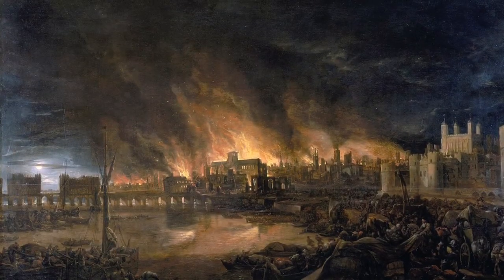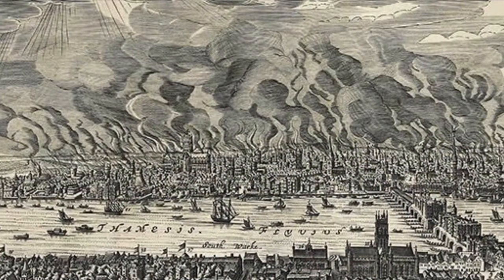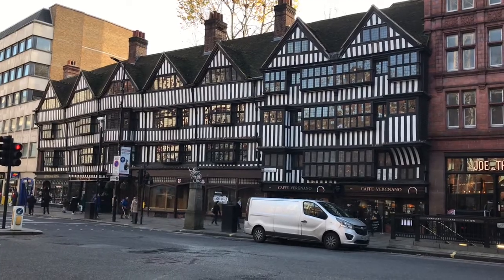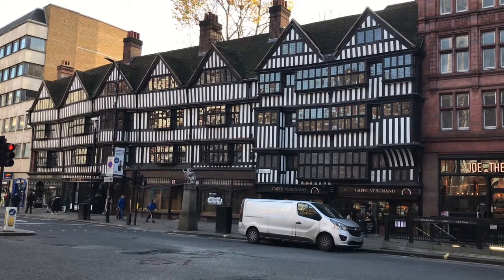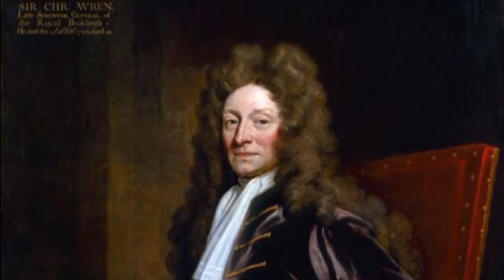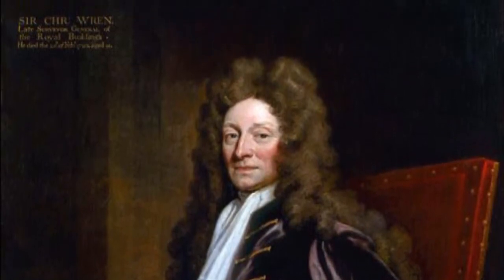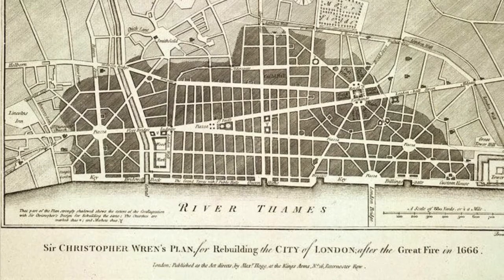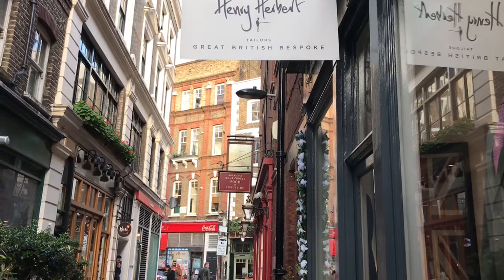After The Fire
How the Great Fire of London changed the way we build.